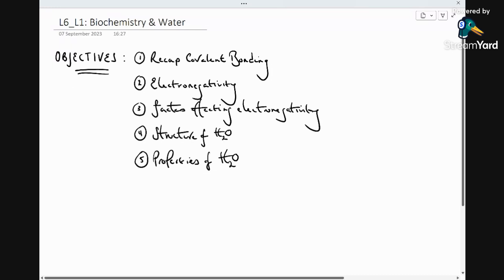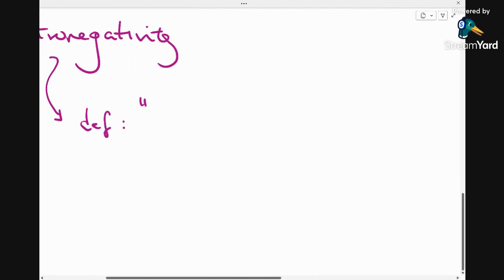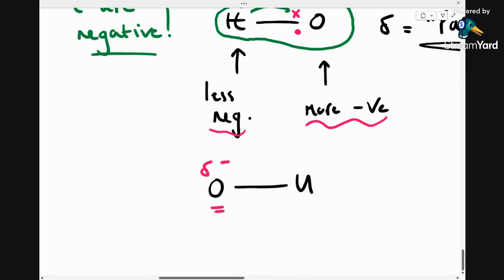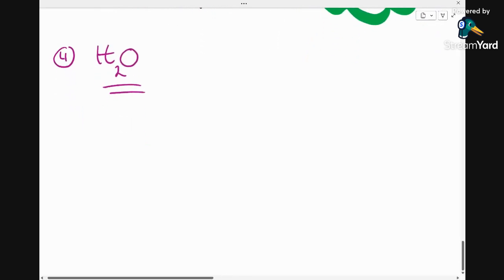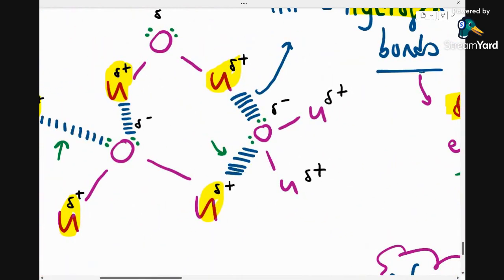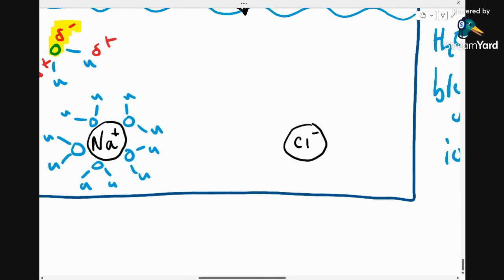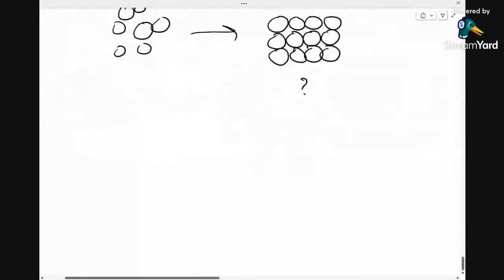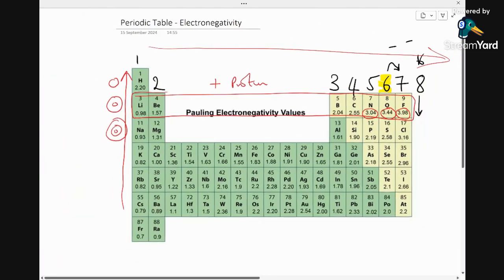OCR A-Level Biology | Biochemistry & Water (2.1.2. Biological Molecules)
Introduction to essential biochemical concepts (covalent bonding and electronegativity), using water as a case study essential to life. Biochemical properties of water are linked to the importance of this molecule for survival.